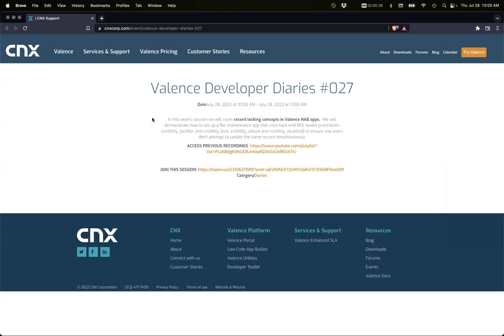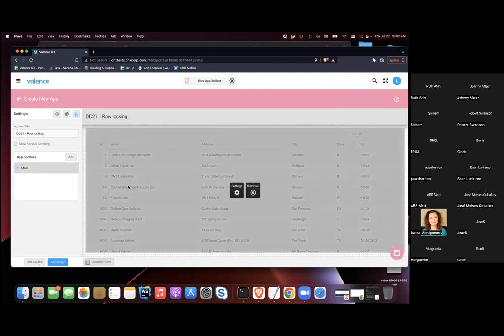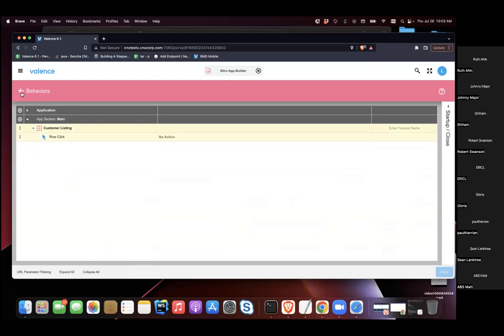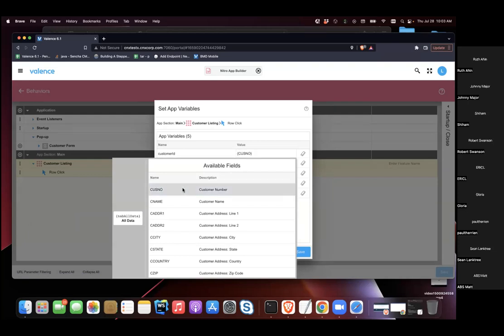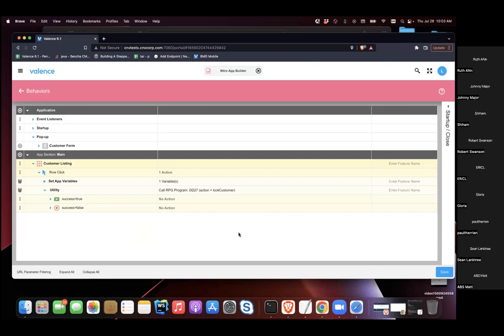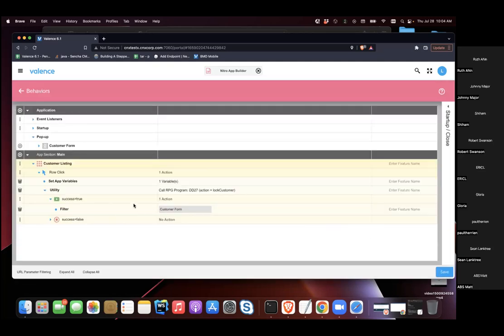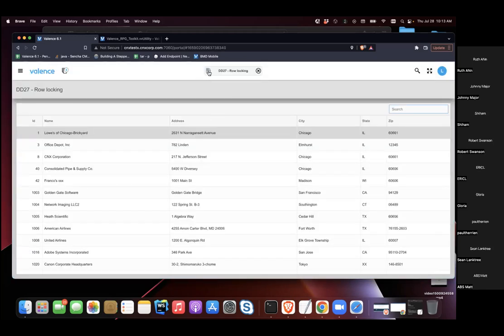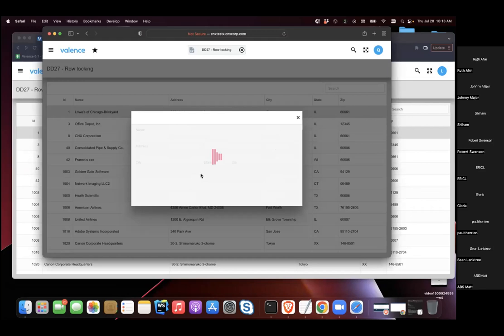Valence Developer Diaries #027 - Record locking concepts in Valence NAB apps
In this week's session we demonstrated how to set up a file maintenance app that uses back-end RPG toolkit procedures (vvUtility_lockRec and vvUtility_lock, vvUtility_unlock and vvUtility_isLocked) to ensure two users don't attempt to update the same record simultaneously.

00:40 - Creating an application with a Form widget and record locking
01:30 - Creating a Form widget as a pop-up
01:50 - Record Locking of a customer information in a Form widget
02:25 - Creating app variable - Customer ID - Lock Customer
04:25 - File Editor - VVLOCKS
05:10 - Button Template Program - Lock Customer
07:00 - Valence API docs - Valence RPG Toolkit - vvUtility - method: lock
08:40 - Releasing Record Lock
11:00 - Attaching a Save Button behavior to the Customer Form
12:00 - Unlock Customer - test
13:00 - Lock customer - test
14:40 - lockCustomerB with details on who is locking the customer
16:40 - Creating a Lock that allows user to view the record but doesn't allow them to Save, disableSave
19:00 - disabling fields in NAB behaviors when disableSave is true
21:00 - Setting up a Program that will remove the lock upon closing o the application
23:00 - Locks stay active in case of machine shutdown without logging out e.g. by power loss